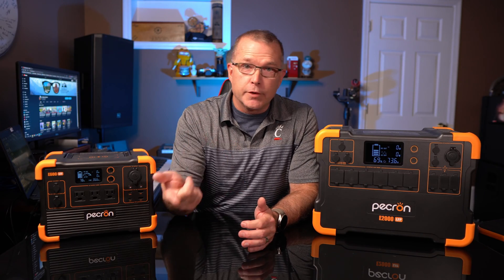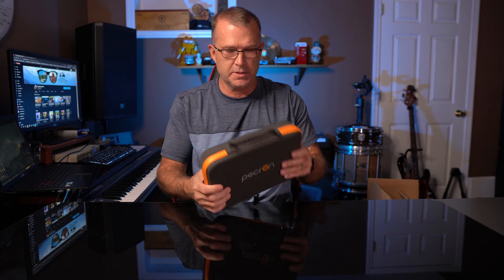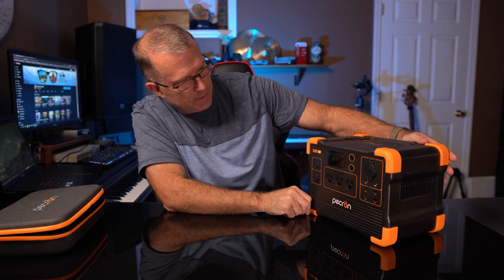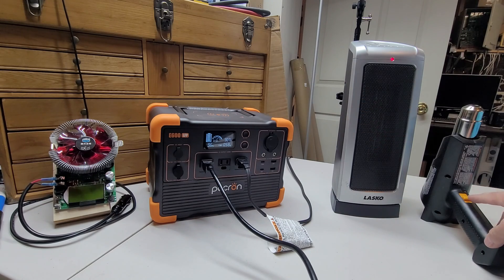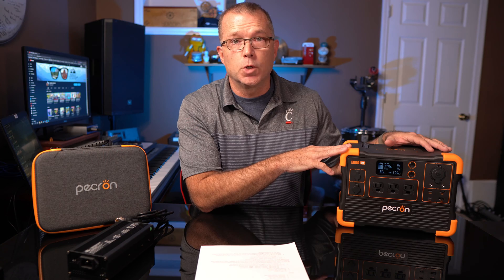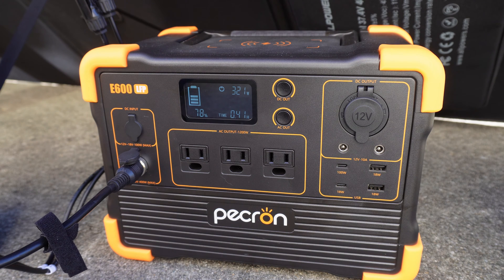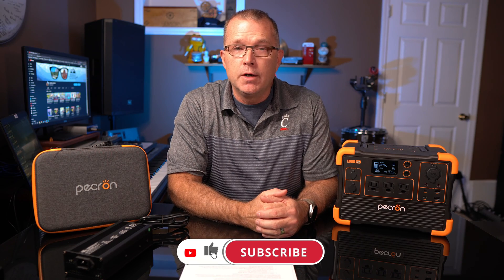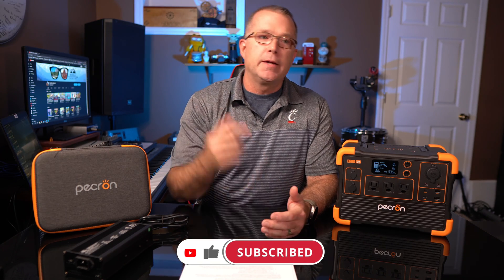Pecron E600LFP: 614Wh LiFePO4 Battery, 1200W Inverter, 400W of solar input! What's not to like?!?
!!! CORRECTION!!!  At one point in the video, I mention that the E600LFP supports 500W of solar.  In fact that number is 400W through the aviation connector, OR 100W through the DC5521 port, but not both at the same time!

Pecron E600LFP
Pecron E2000LFP
AllPowers 400W Solar Panel
ToGo Power 100W Solar panel